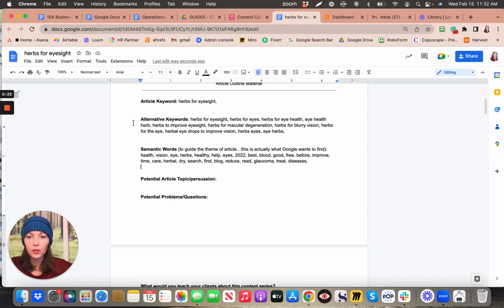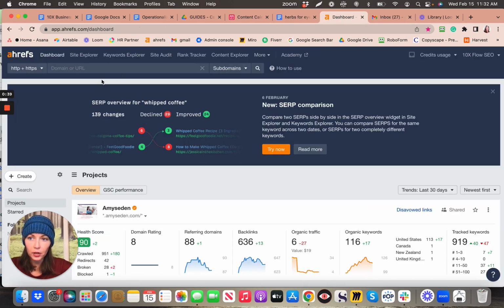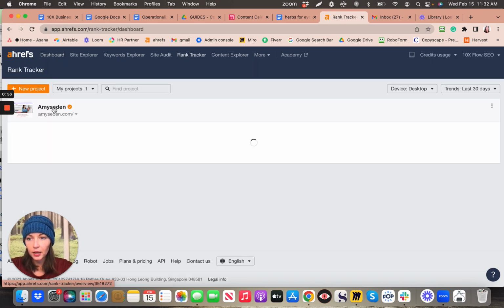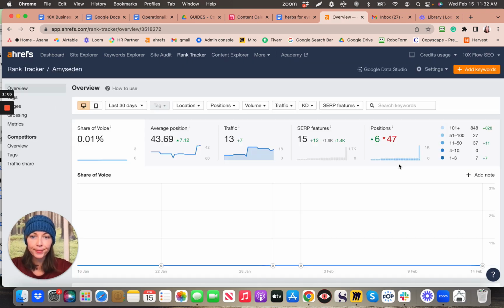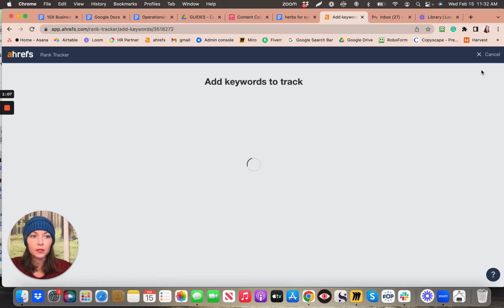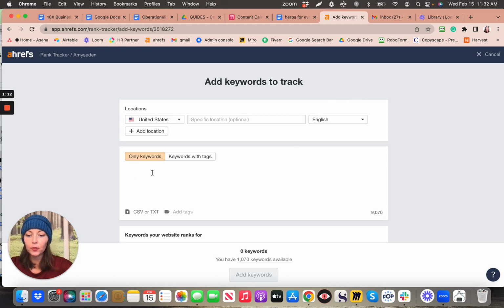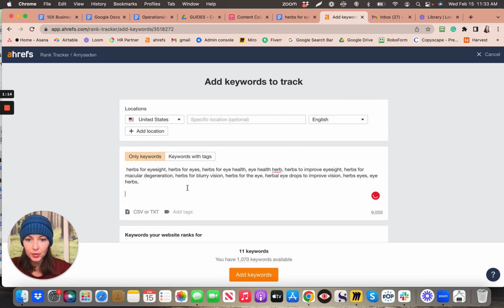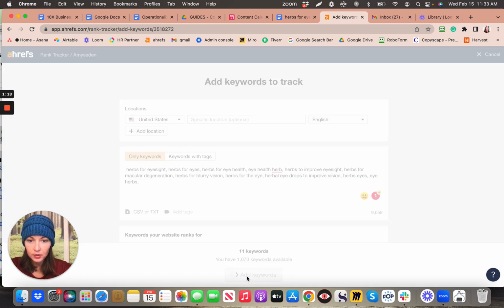How to add keywords to Ahrefs rank tracker | Ahrefs tool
In this tutorial, we will discuss how to use Ahrefs Rank Tracker to monitor keyword rankings for your website or clients.

To track keywords, we will focus on the Alt keywords section.
We will include the article's main keyword along with the Alt keywords.
Open the Ahrefs dashboard and click on Rank Tracker.
Choose the client's name and click the orange plus button to add keywords.
Copy and paste the keywords into the tool.
Click add keywords to complete the process.
Summary:
To use Ahrefs Rank Tracker for keyword monitoring, simply navigate to the Alt keywords section, copy and paste the relevant keywords into the tool, and click add keywords. It is a straightforward process that is beneficial for website owners and SEO professionals.

ahrefs rank tracker

keyword rank tracker
rank tracker